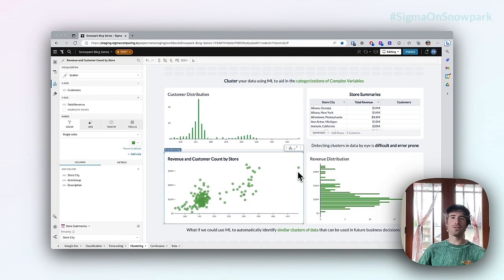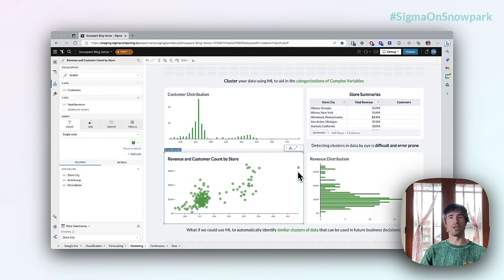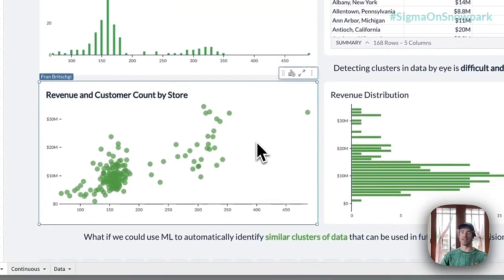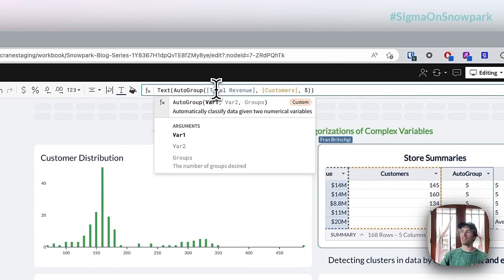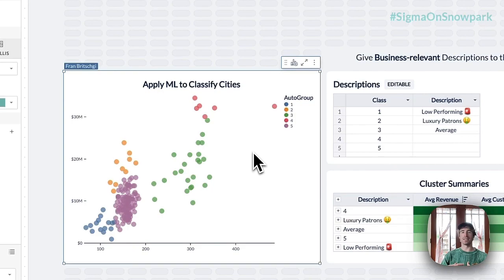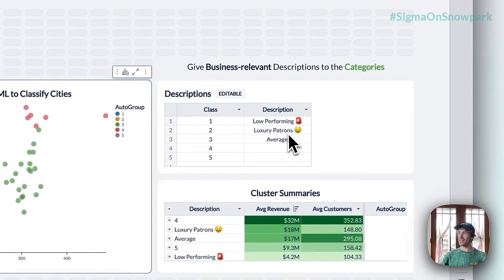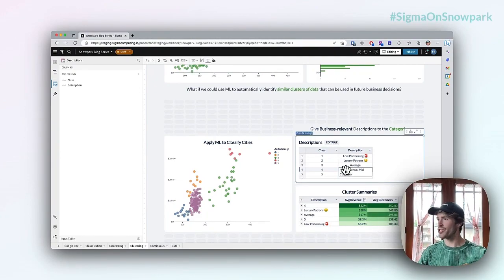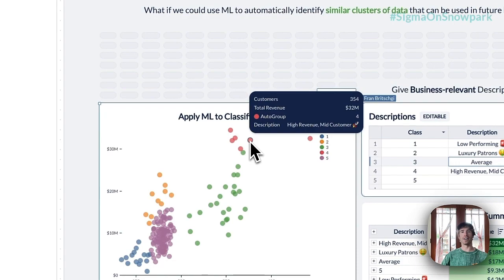Sigma On Snowpark: Episode 3 - Clustering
⚡Unlock the power of Sigma on Snowflake Snowpark. 🚀

Check out episode three of our four-part series led by Fran Britschgi, Strategic Solutions Engineer. Watch as Fran leverages the power of Machine learning to cluster customers into actionable business profiles.

Sigma on Snowpark | The newly trained model. See it live today!